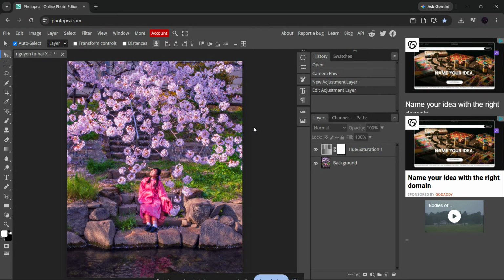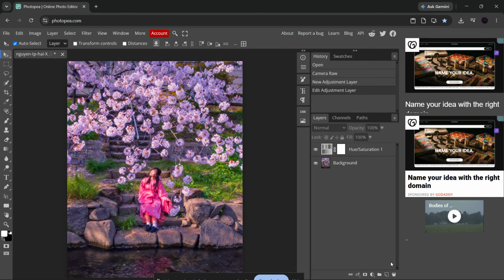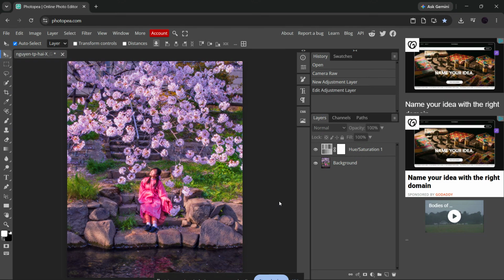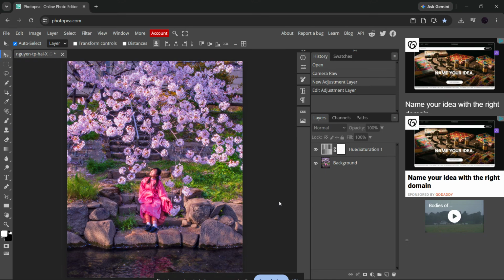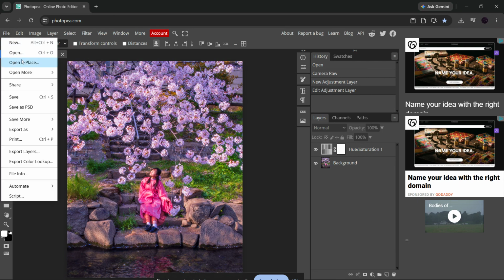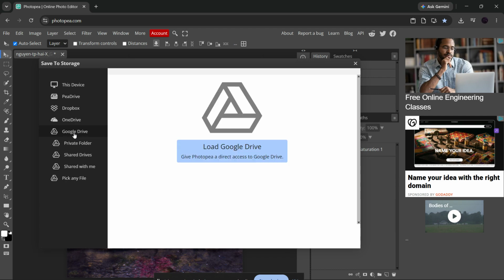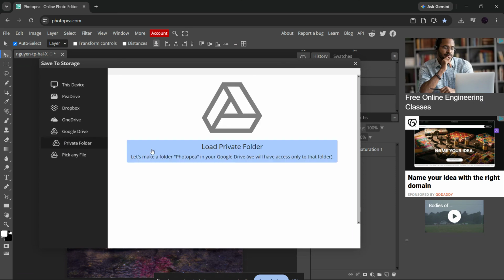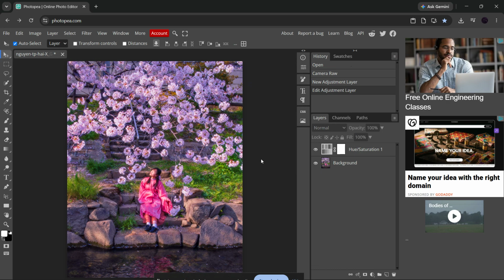How To Save Your Progress In Photopea [Easy Step-By-Step Guide]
Learn how to save your progress in Photopea the right way so you can keep layers, masks, smart objects, and full resolution intact.
This tutorial covers saving as PSD, using cloud storage options, and keeping your project safe for future editing.

🕚Timestamps:
0:00 Intro
0:20 Save As PSD In Photopea
1:08 Where The PSD File Downloads
1:28 Save To Cloud Storage
2:10 Choose Google Drive, Dropbox, OneDrive, Or Pea Drive
2:43 Best Practices For Saving Often
3:12 Outro

✍️What You'll Learn In This Video:
• How To Save Your Progress In Photopea As A PSD File
• How To Preserve Layers, Masks, Smart Objects, And Frame Names
• How To Use Ctrl+S Or Cmd+S To Save Faster
• How To Save Photopea Files To Google Drive, Dropbox, OneDrive, Or Pea Drive
• How To Authorize Cloud Storage Access In Photopea
• How To Keep Full Resolution And Editable Project Files
• How To Back Up Your Work Safely For Future Editing

💡Pro Tips:
• Save a PSD version before closing any important project
• Use cloud storage if you want access from multiple devices
• Save frequently during long editing sessions
• Keep a backup copy in case your browser closes unexpectedly